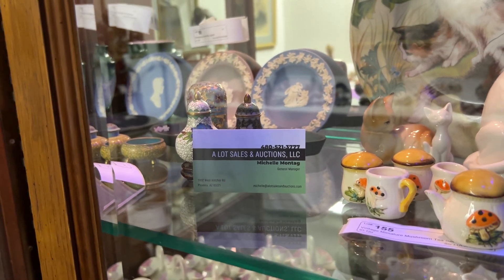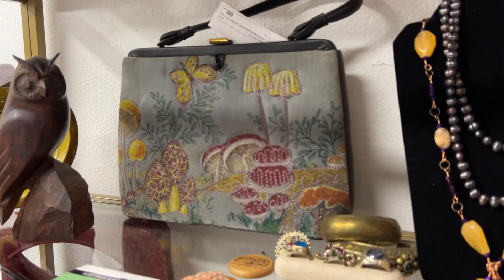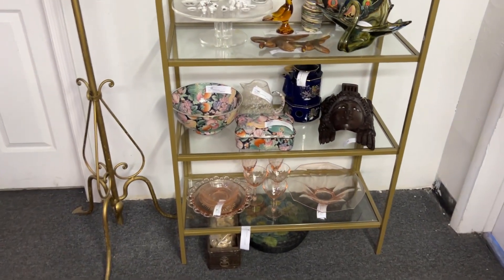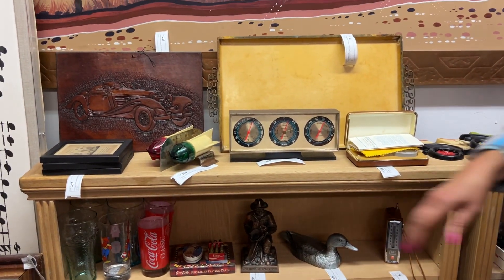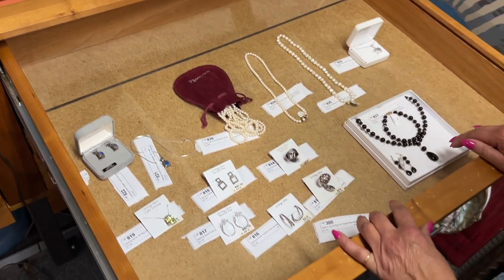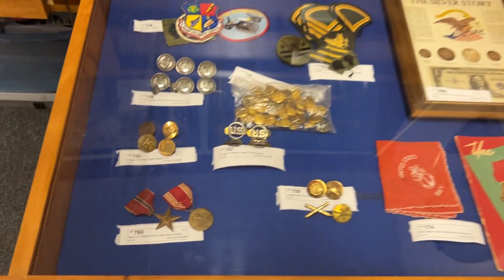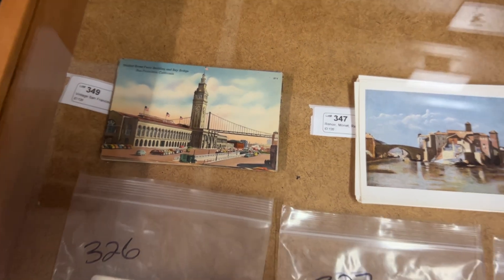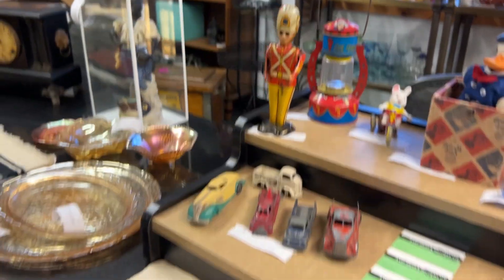A Lot’s March Auction Preview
Our March Auction Ends Tomorrow Night!  Preview is going on all day tomorrow. 1602 West Hatcher Rd. Phoenix, AZ 85021. 9am-4pm
Auction will begin to close at 6pm!

A Lot Sales and Auctions, LLC